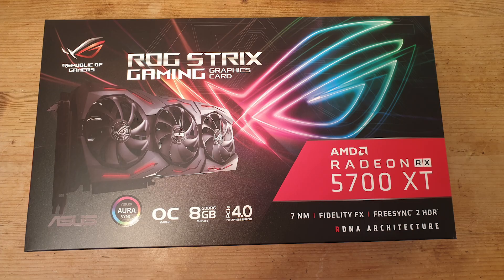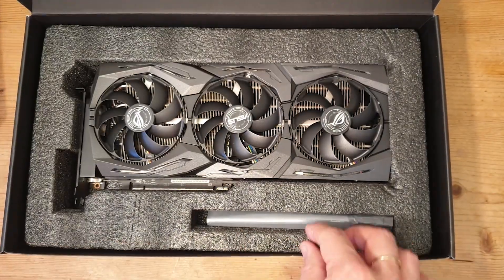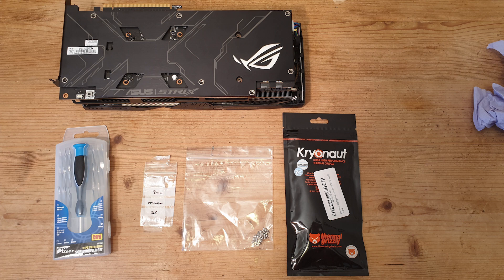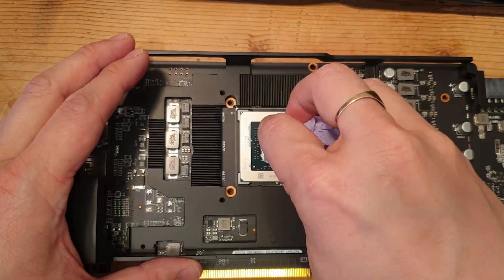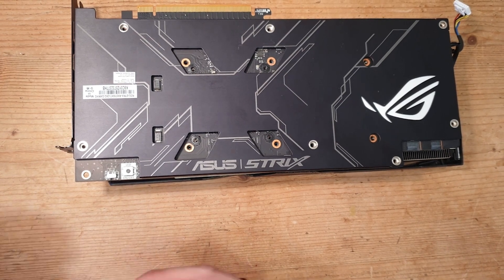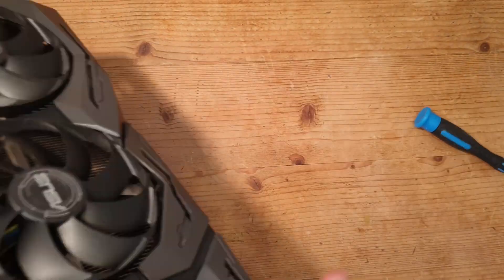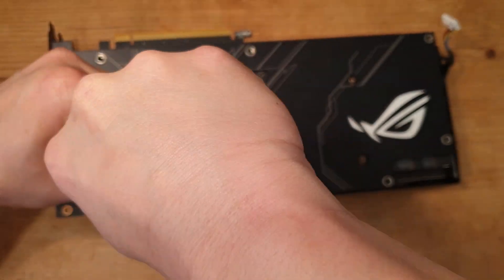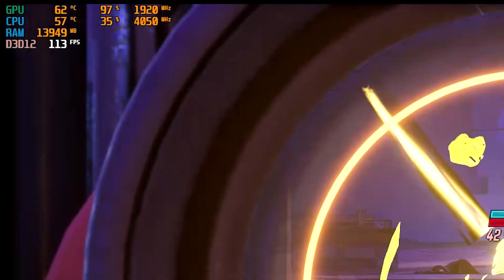ASUS ROG STRIX 5700 XT Tempeture Fix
Today we will be looking at the ASUS ROG STRIX 5700 XT and how you can lower the temperature.
Try this at your own risk as you can invalidate you warranty or damage your graphics card.